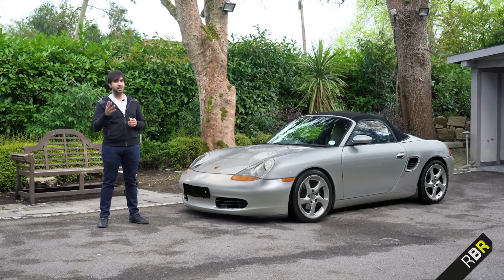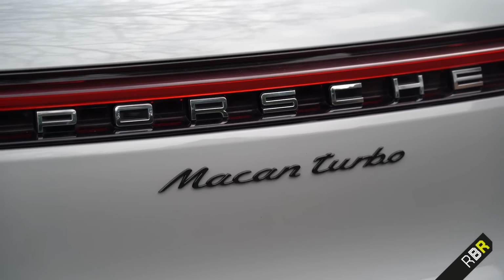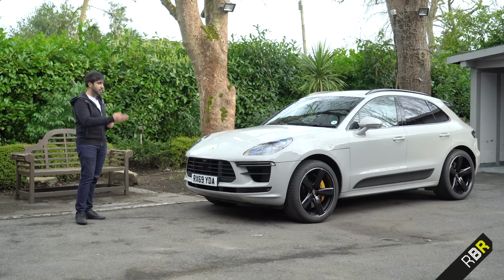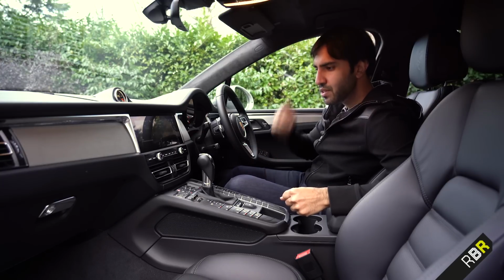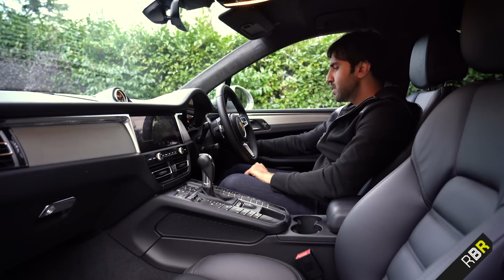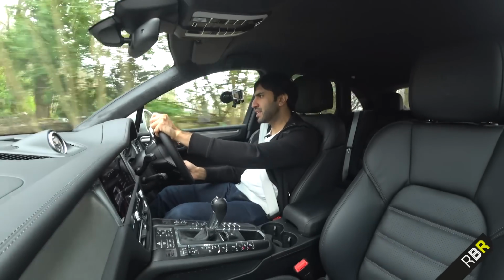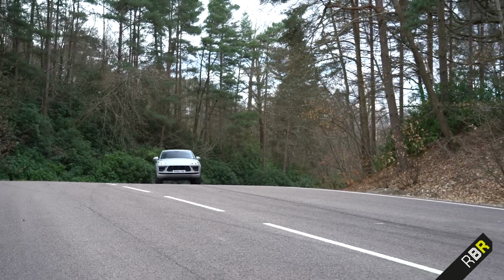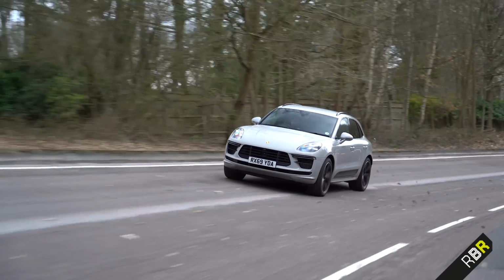2020 Porsche Macan Turbo! Facelift Sound + Full Review!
The Sports Car SUV that shook up the world!

The original Sports SUV is back with a new look and more power in the facelift! It’s also the one car in the Porsche line up that we hadn’t reviewed in RBR up until now, so a quick look at the history is in order!

if you’ve seen my Cayenne coupe video, you’ll recall the story of how the saved from near collapse, with sales figures eclipsing 911, becoming the car known as the “SUV that can tow an entire carmaker."   This was back in 1992 when Porsche was struggling in debt, with new CEO Wendelin Wiedeking axing models like 928, revamping the production methods to promote part sharing, and also brought in the baby 911, aka Boxster. Another car with big margins, sales and profits.

The next plan, was genius. Take the formula of the Boxster: a smaller cheaper arguably more dynamic car. Mix it with the practicality yearned for by customers in the Cayenne: and boom. The baby Porsche SUV was born!!

Now that development project was originally known as the Cajun, as in Cayenne Junior. This was then renamed later to Macan, which famously means tiger. It was the first SUV to drive like a hatchback or Spart sedan, and since has given rise to a huge number of rivals. In 2018, the Macan outsold the 911, Cayman and Boxster combined!

In this facelift, gone is the old 3.6-litre turbocharged V6, and in its place a new 2.9-litre twin-turbo unit sits. Well, relatively new at least – we’ve already seen the sub-3-litre hot-vee unit (with both turbos nestled between the cylinder heads) - Same engine we have seen in the RS5. Still this gives 39bhp more than the old Macan Turbo, and a 0-62mph time of 4.3sec should Sport Chrono be optioned.

The new Macan gets standard fitment of Porsche Surface Coated Brakes, which feature a tungsten carbide coating on the cast-iron discs that Porsche says reduces wear, increases friction, yet reduces brake dust by 90 per cent. PASM adaptive dampers are standard, regular steel-sprung suspension -  while options include air suspension.

But how does it stack up to all those rivals? Today we explore:

- History of the Macan
- Cayenne origins
- The Porsche Cajun
- First 2014 Porsche Macan
- Macan Facelift
- Macan vs Macan S vs Macan Turbo
- Power and performance
- Future Fully Electric Macan Render
- Exhaust sound
- Interior review
- Full drive Review
- Conclusion

Up next on on RBR is the GLA 35, Porsche Cayenne Coupé GTS, Taycan Turbo S, New E Class and MUCH MUCH More!! :)

Also check my instagram below for the full Month’s filming schedule!! In my highlights.

Please note all driving shots have been filmed on closed roads. Please drive safely.